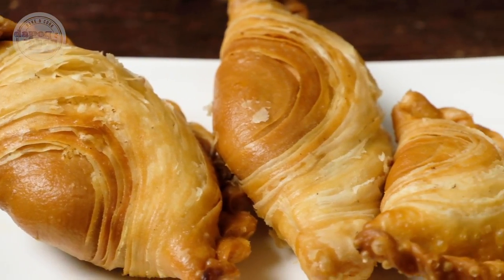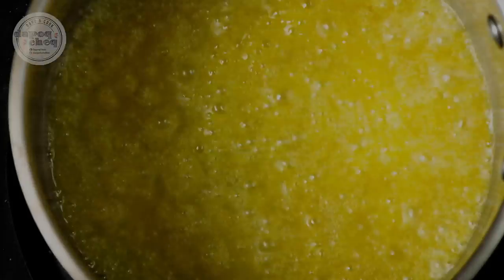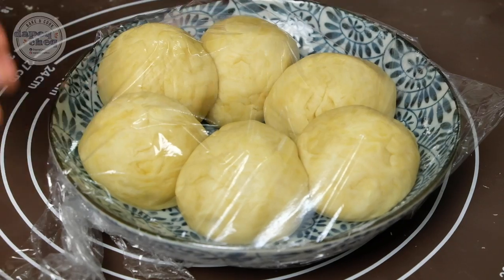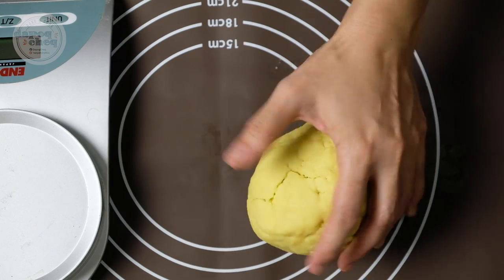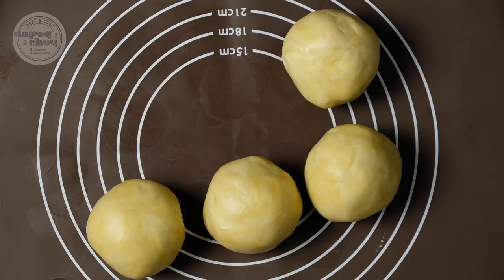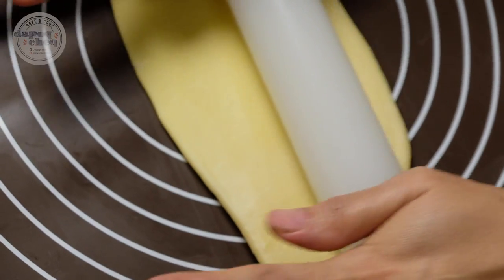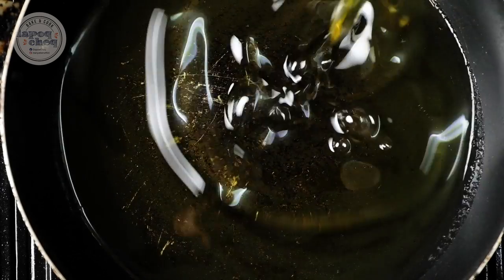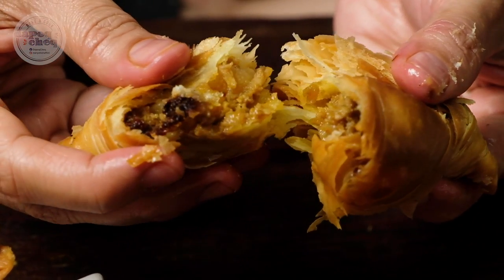RESEPI KARIPAP PUSING RANGUP | SPIRAL CURRY PUFF RECIPE | TUTORIAL STEP BY STEP | KONGSI RESEPI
Assalamualaikum.

Kali ni Dapoq Cheq share resepi dan cara buat Karipap Pusing Rangup, step by step.

Panjang sikit video kali ni sebab banyak step yang kena buat dan renyah sikit, tapi Insya Allah rangup dan sedap.

Mekasih